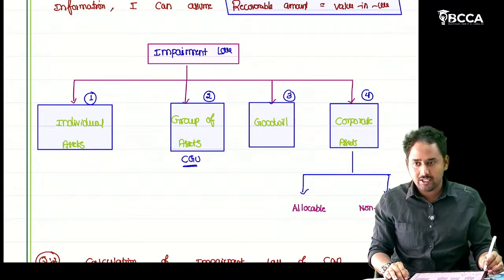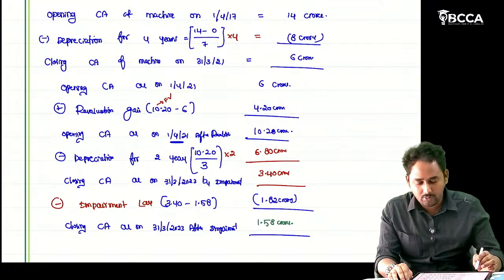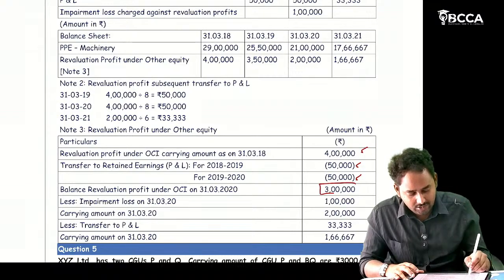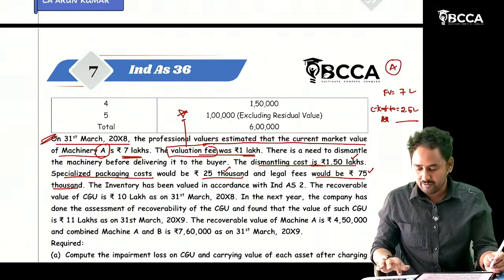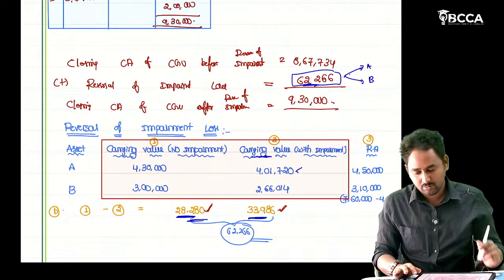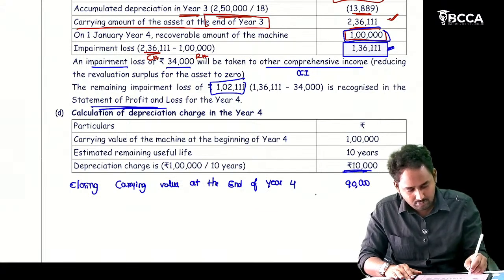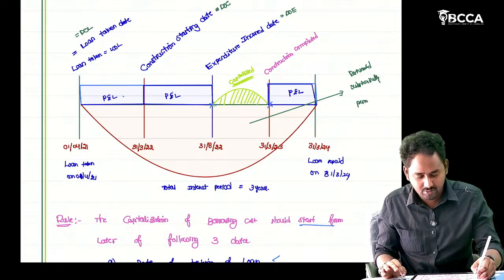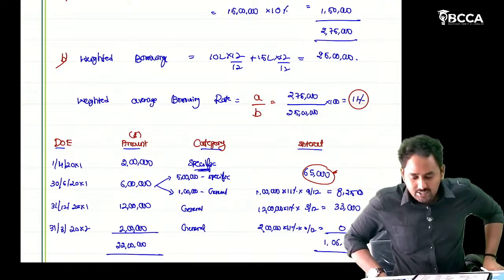CMA FINAL | CFR - 100% ENGLISH - FASTRACK BATCH | CLASS 4 | JUNE/DEC 2025 | BCCA